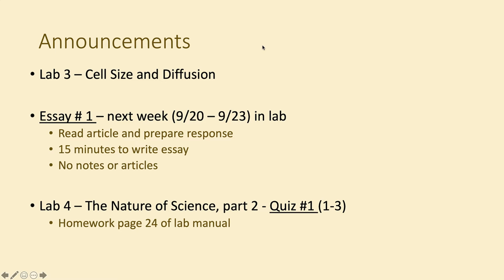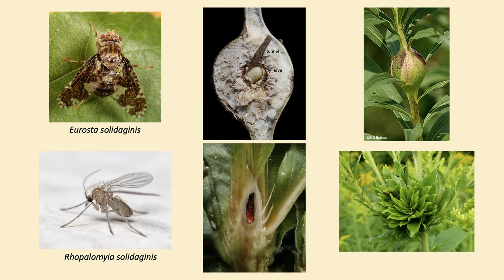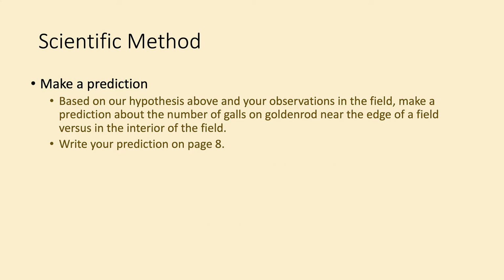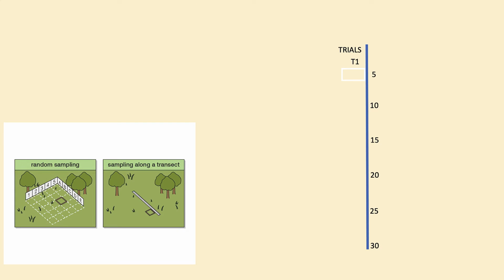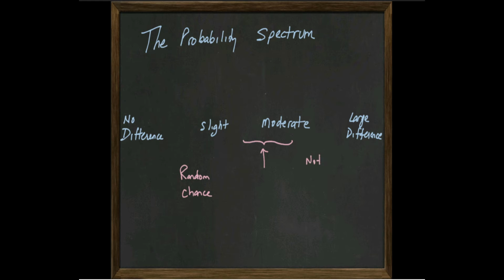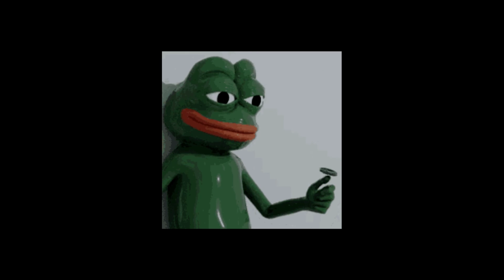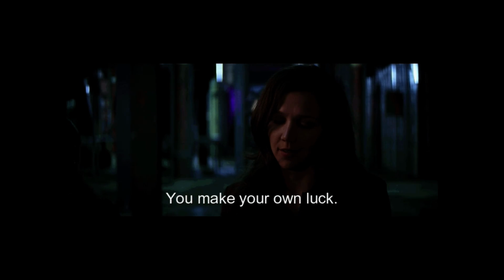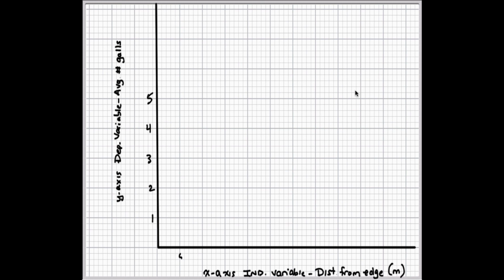Goldenrod Galls Hoxie Gorge Lab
Table of Contents:

00:36 - Announcements
02:19 - Galls and Goldenrod
02:25 - Galls and Goldenrods
02:30 -
02:51 - The Edge Effect
02:53 - The Edge Effect
03:22 - Scientific Method
04:25 - Testing your prediction- ecological sampling
05:50 -
06:10 -
06:13 -
06:15 -
06:21 -
06:22 -
06:22 -
06:23 -
06:24 -
08:44 - Data Collection and Analysis